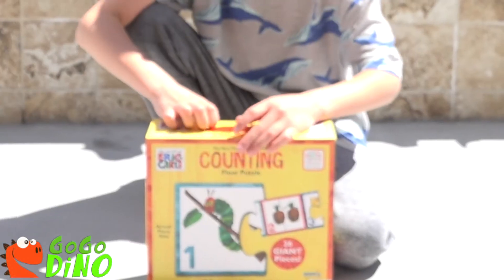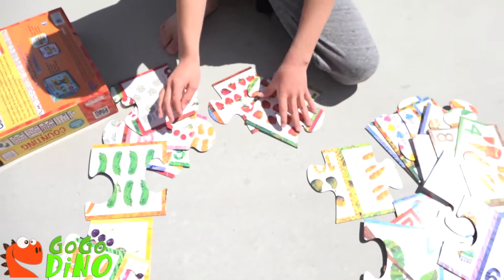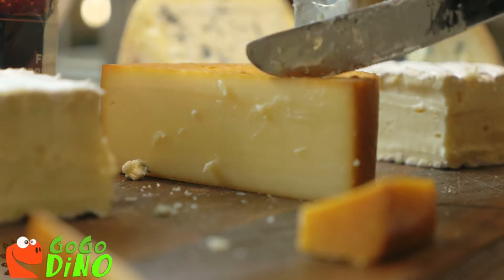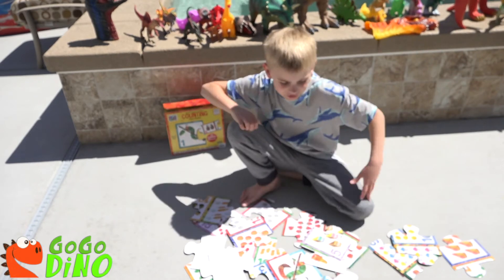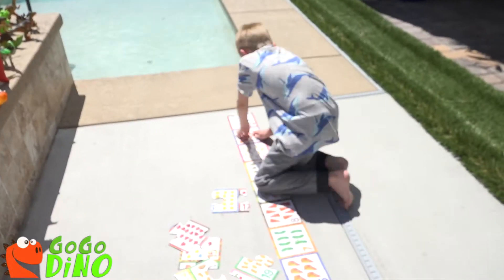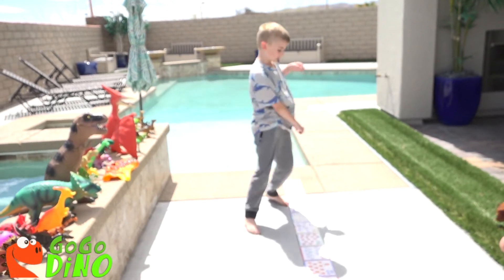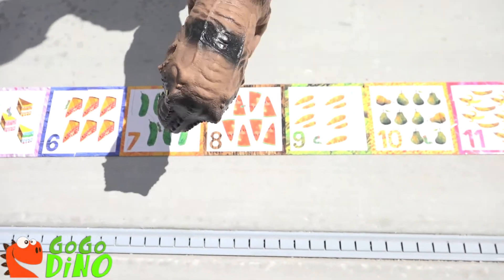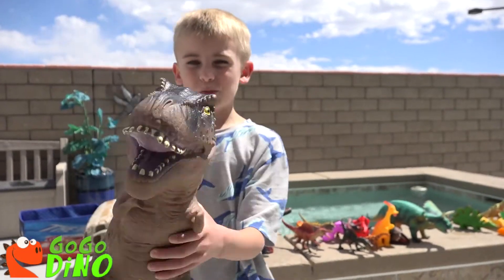LEARN Counting Puzzle + DiNOsaur 🦖 Counts Backwards by GoGo DiNO Toys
kidstoys learntocount numberedpuzzle giantpuzzle. Kid teaches kids to count 1 thru 20 with a picture puzzle. Dinosaur counts backwards.